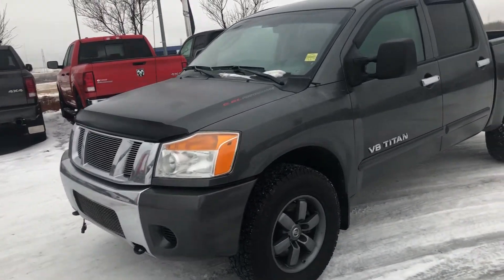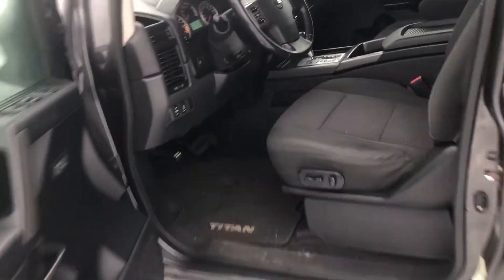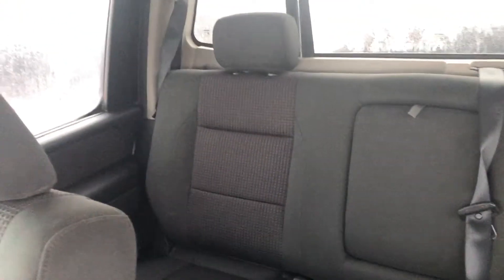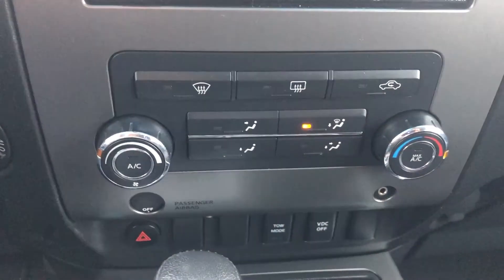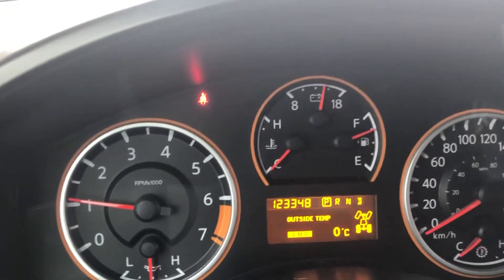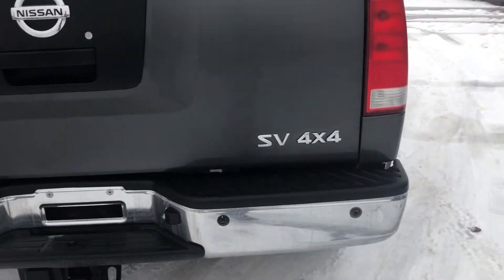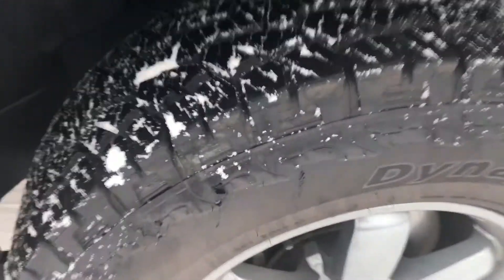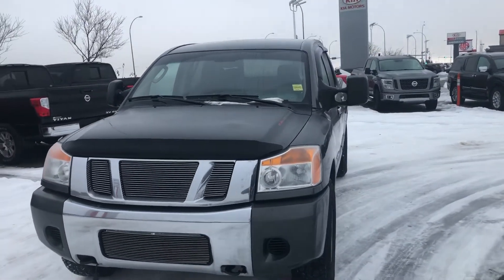2011 Nissan Titan. cw